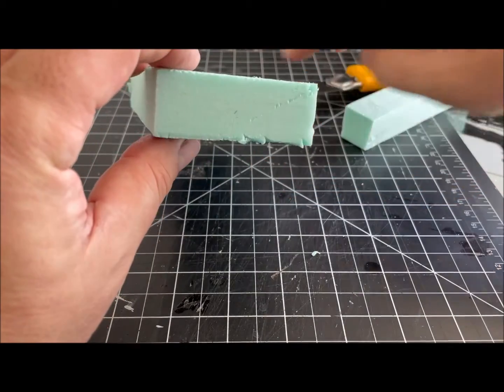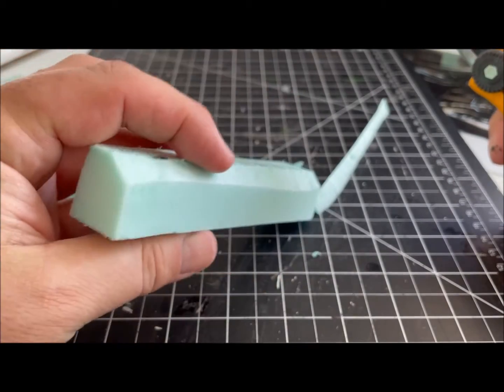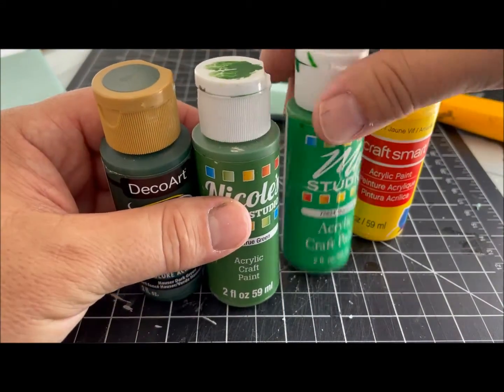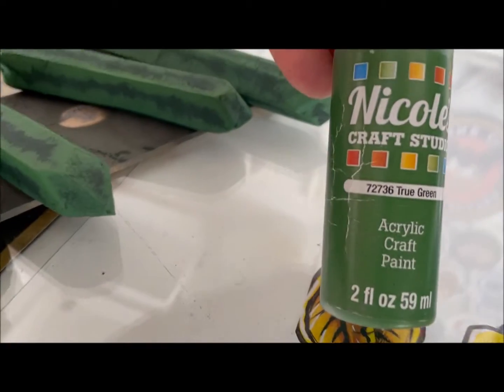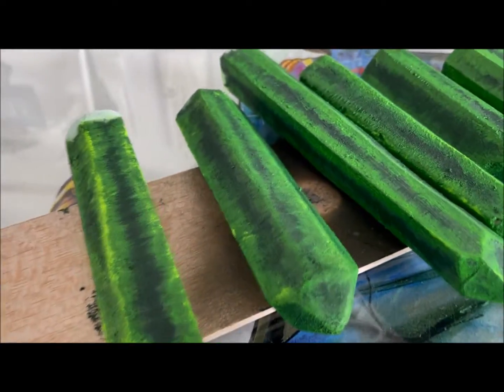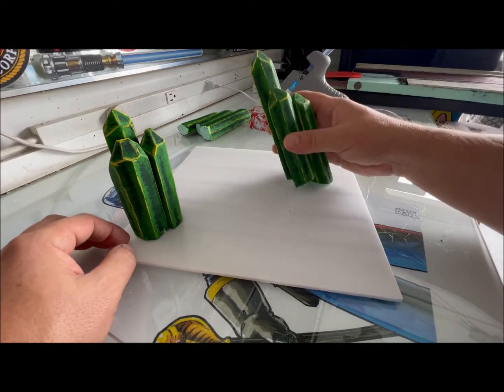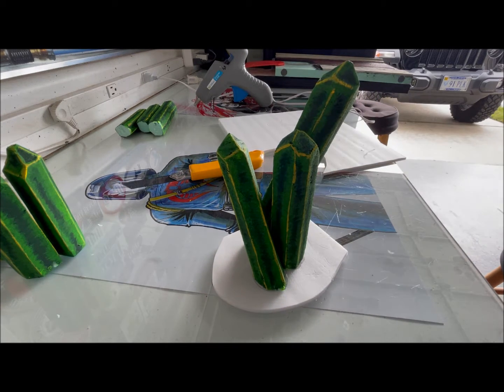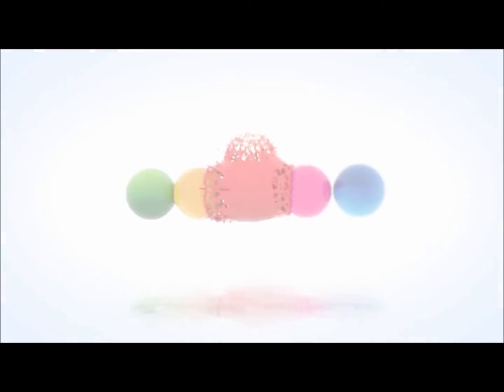Green Crystals for Dioramas (1/12 scale)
Just a quick build